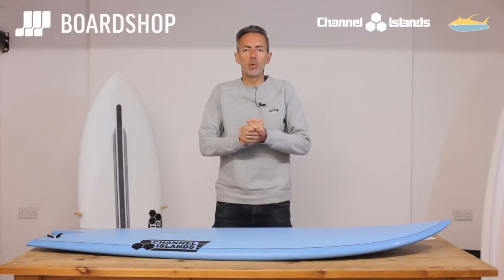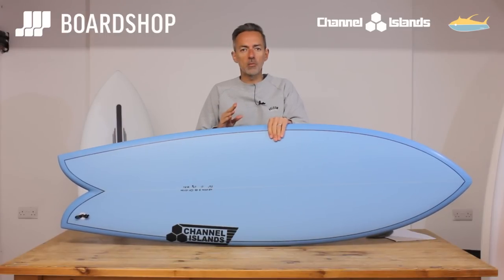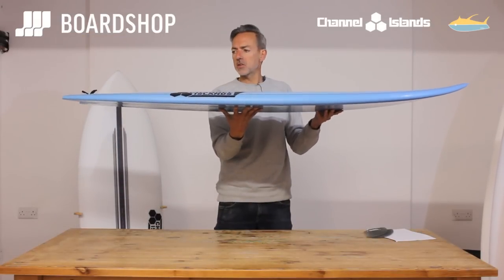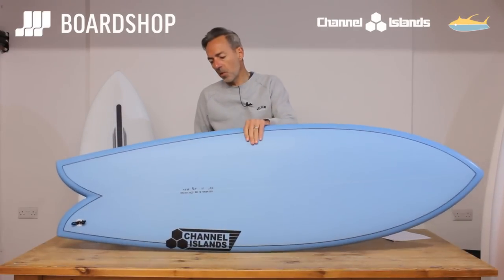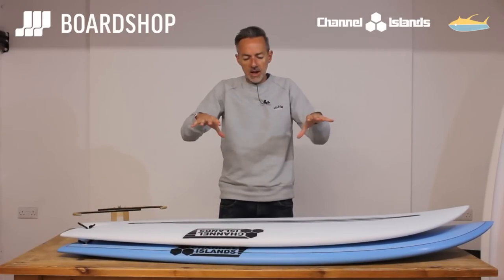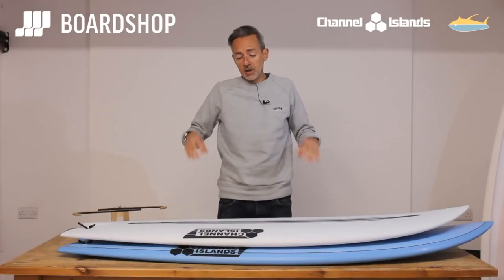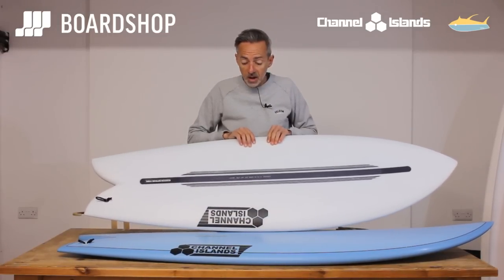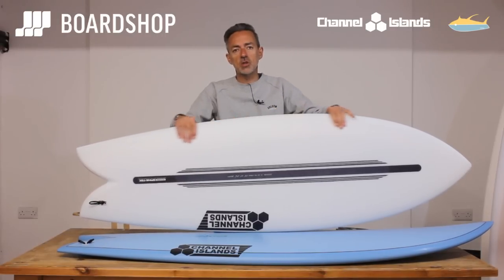Channel Islands Fish Surfboard Review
Don’t be fooled by the new Channel Islands Fish surfboard's plan outline, this is no 'retro fish'.

This exciting new model has been slimmed down and totally re-tuned for performance in a wide spectrum of waves...from knee high beach-breaks to head-high points and reefs.

The CI performance Fish is a little bit special with some high performance features incorporated into an undeniably 'classic' outline. This little Fish is designed and equipped to rip but will happily cruise the high-line with a neutral stance and heaps of relaxed style.

The Channel Islands Fish works at its optimum with Futures keel fins and more specifically with the new Futures AMK template.

Surf Therapist and CI pilot Alex Gray took a 9'0 and a 5'5 CI Fish on a recent trip to Puerto Escondido and when the surf went "flat" the Fish came into its own; "Don't think I stopped smiling on each wave. I've really never rode a fish, have a lot to learn, but there were a couple of moments where everything clicked. I think its the fastest I've gone on a gutless wave. Too fun. Looking forward riding it on a point break in the near future".

This is going to be a great little summer board to exploit the generally smaller and weaker conditions we experience here in Northern Europe. Sized generously it'll serve an intermediate but under experienced feet it absolutely lights up in anything up to and over head high.

Don’t forget, if the stock dims don't work for you, you can order a customised version selecting your exact dims, fin set up and fin system, check out our customizer service at Boardshop right now. All you need to do is punch in the details and pay a £100 deposit with the balance due when we ship your board roughly 6-8 weeks later.

As a premier Channel Islands stockist, we pride ourselves on giving what we think is good solid advice without any of the over-eager sales driven BS often encountered by our customers elsewhere.

We're happy to consider taking your old or unwanted board as a trade in against a surfboard, so If you have any questions about this we'd be delighted to answer them and advise on any potential board choices or enquiries you might have, just drop us an email to or call us on 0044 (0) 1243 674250.